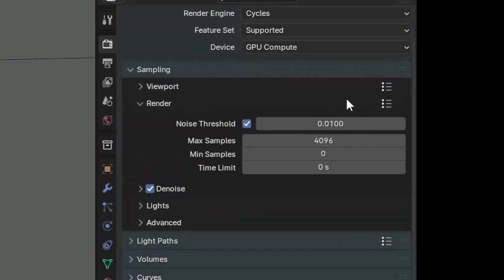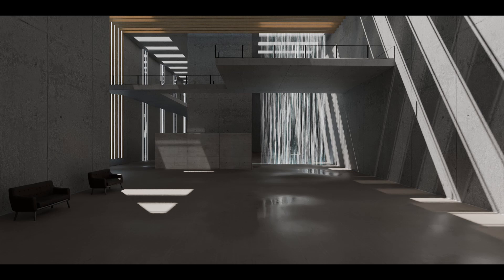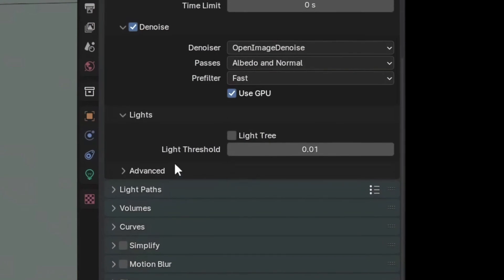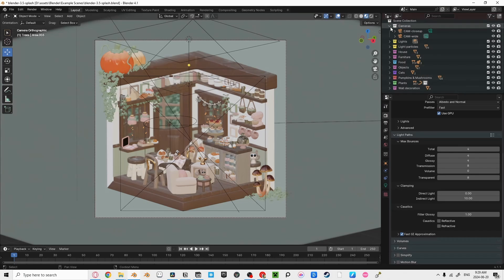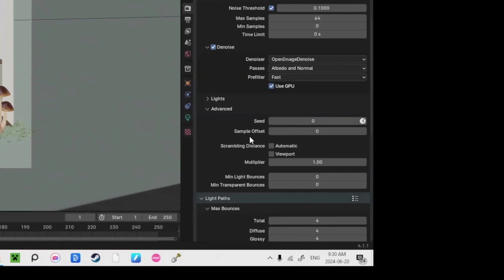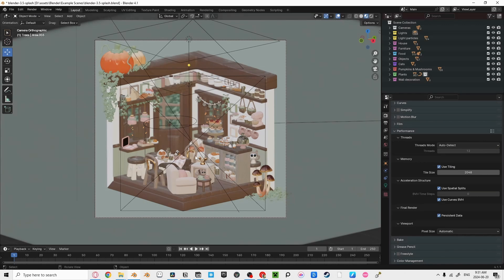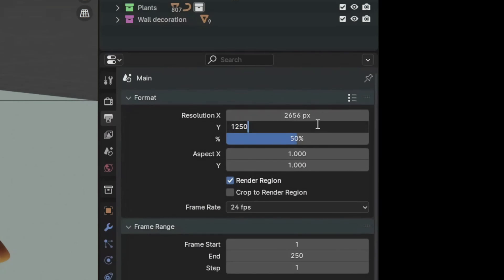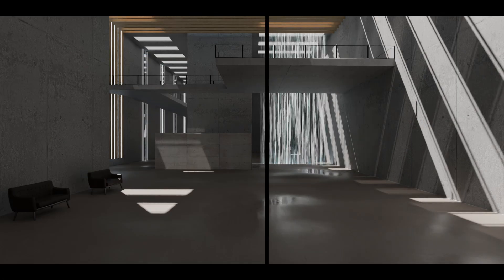How to Get a Fraction of Your Render Times | The Ultimate Blender Guide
Cut Your Blender Render Times Down to a Fraction! 🕒 | Ultimate Optimization Guide

In this video, you'll learn how to drastically reduce your render times in Blender without sacrificing quality. Whether you're a beginner or intermediate Blender artist, I've compiled the best tips and tricks to optimize your render settings efficiently. Get ready to cut your render times by half, quarter, or even more!

Timestamps:
0:00 - Introduction
0:25 - Noise Threshold Explained
0:59 - Setting Sample Rates
1:40 - Using Denoisers
2:02 - Optimizing Light Settings
3:17 - System Settings for GPU Rendering
3:51 - Advanced Sampling & Performance Tips
4:52 - Reducing Scene Complexity
5:35 - Adjusting Resolution & Output Formats
6:44 - Final Thoughts & Conclusion

Your feedback helps me create content you want to see. Drop a comment with your questions or video requests.